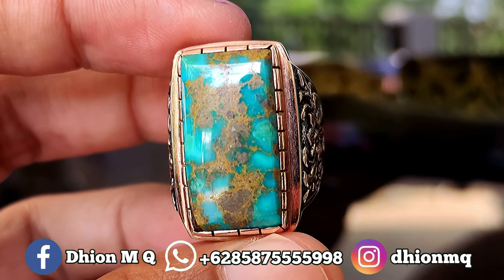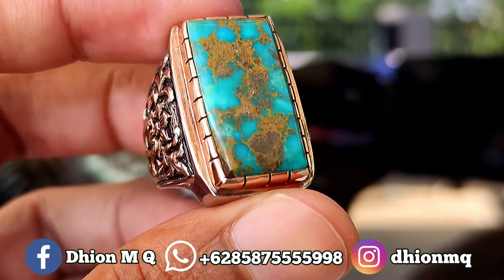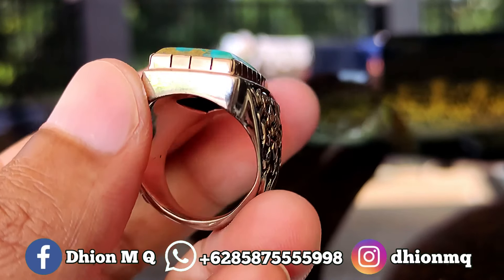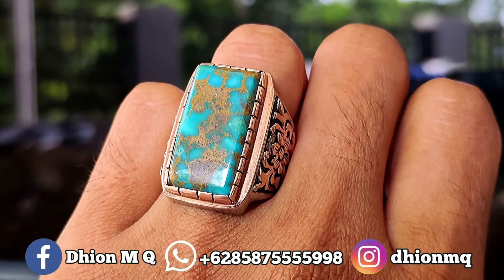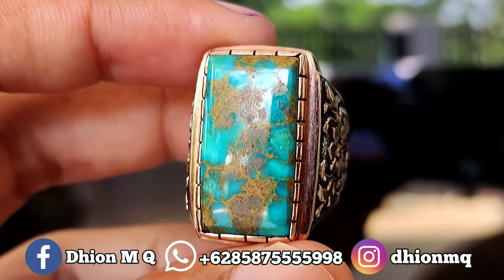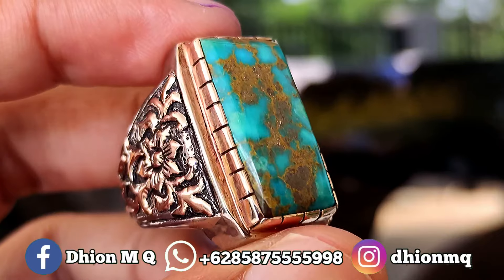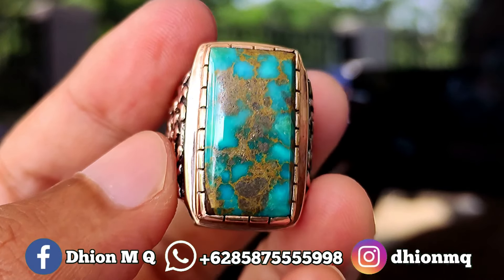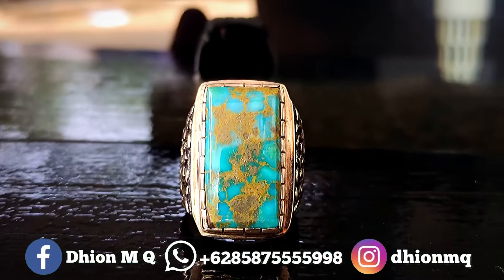BATU PIRUS PERSIA URAT EMAS LAWASAN KOLEKTOR ITEM‼️